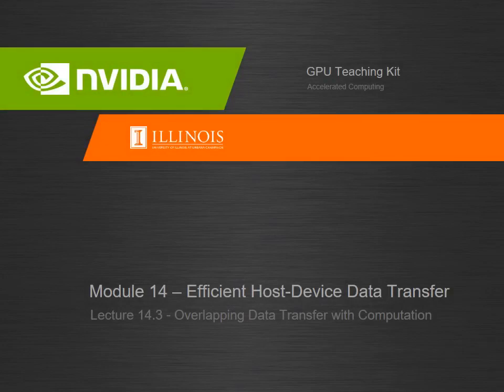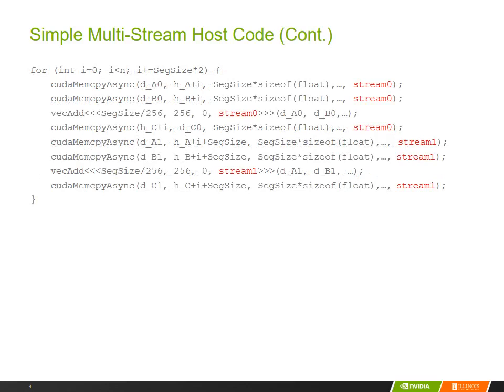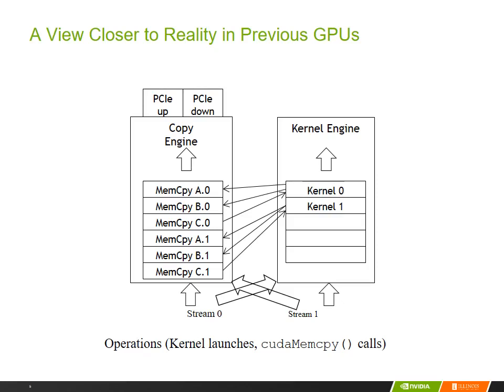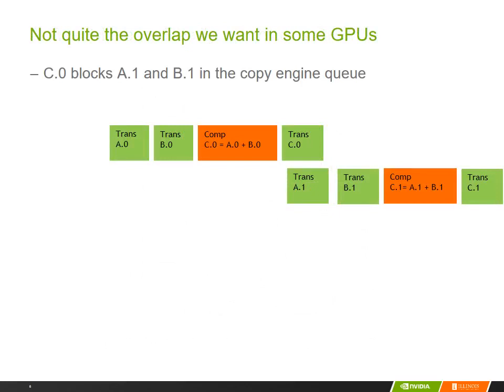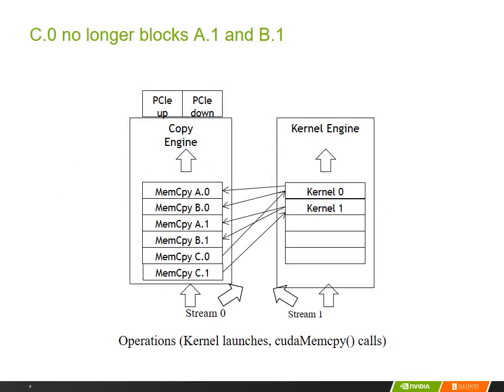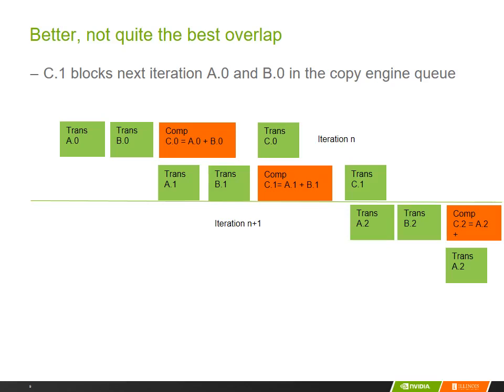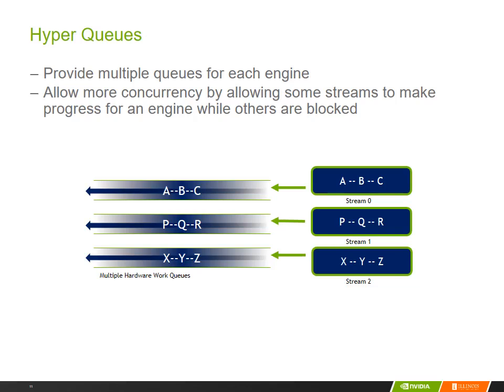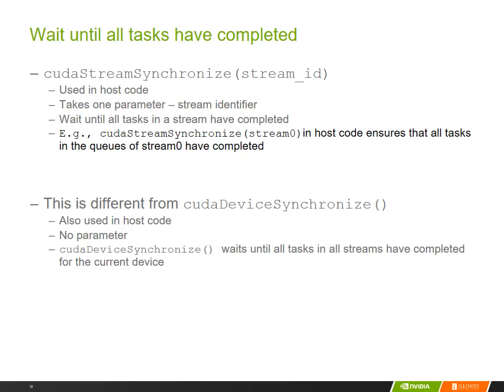Lecture 14 3 Overlap Transfer